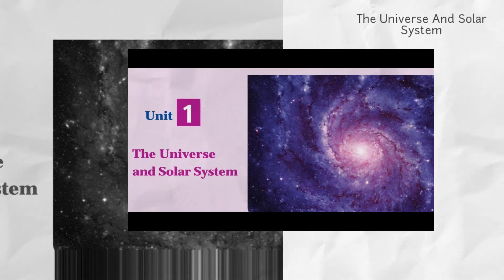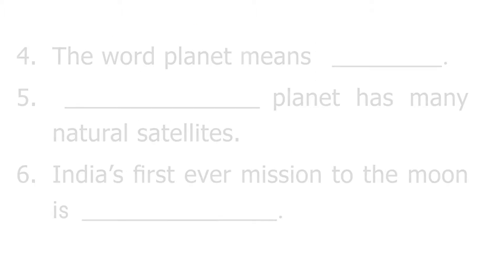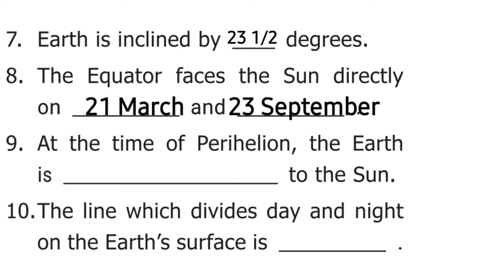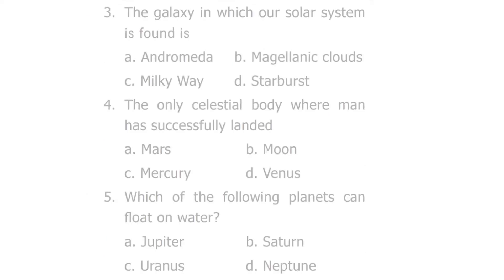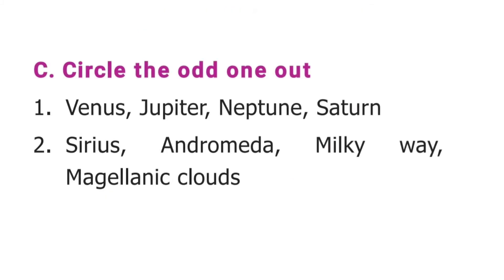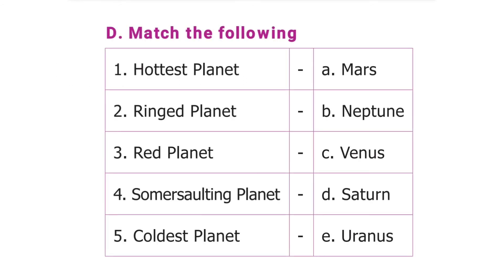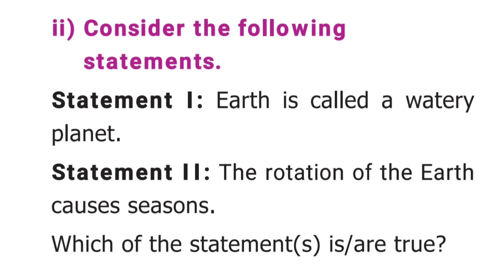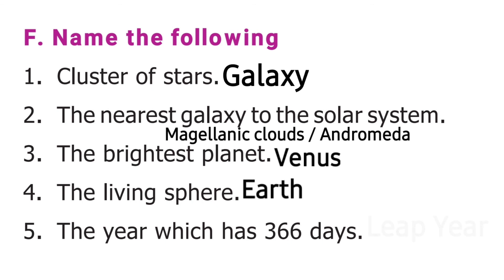The universe and solar system book back exercise (@positivevibration5158 ) Book back question with an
The universe and solar system book back exercise (‎@positive vibration  ) Book back question with an